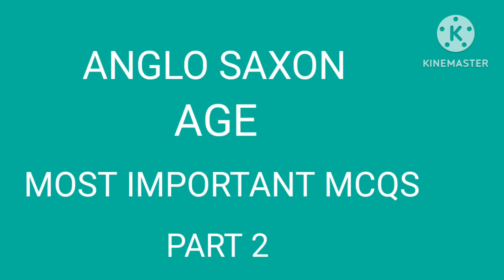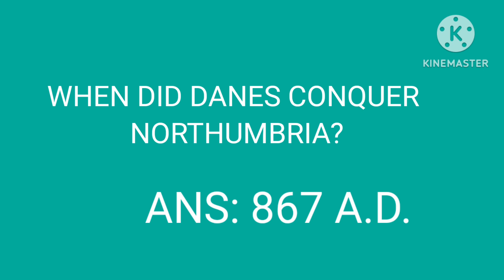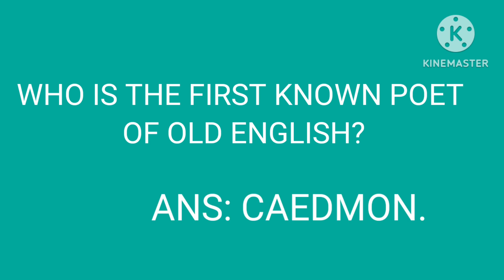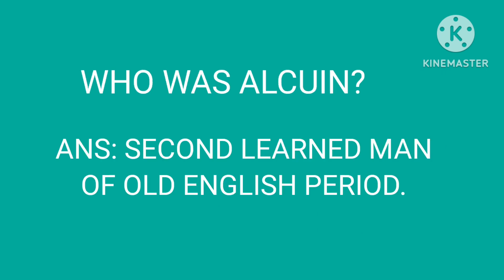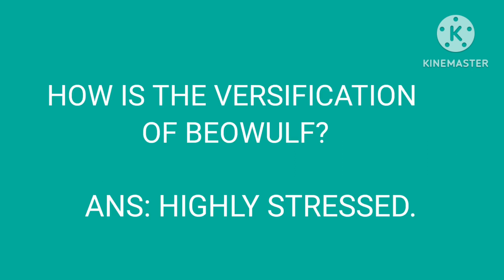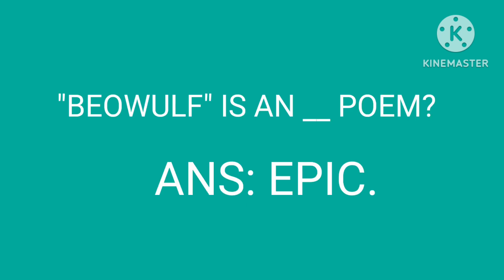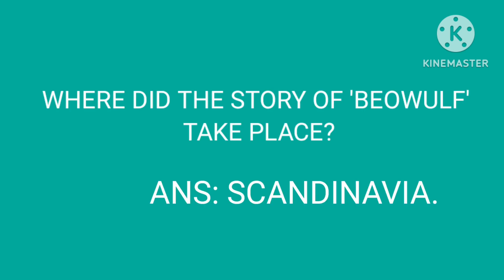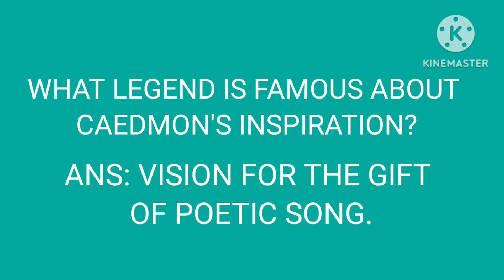most important mcqs on anglo saxon age part 2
anglo saxon period in english literature most important  mcqs part 2/ENGLISH LITERATURE/NET/SET/COMPETITIVE EXAM